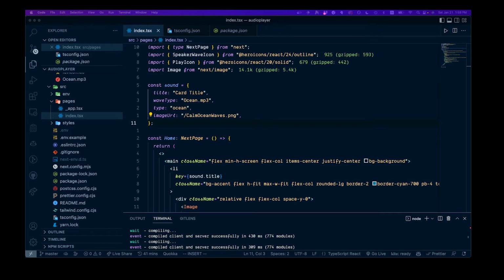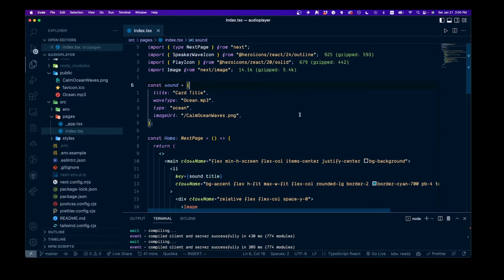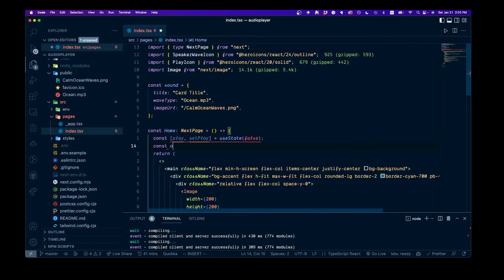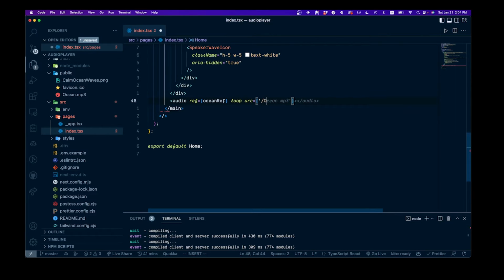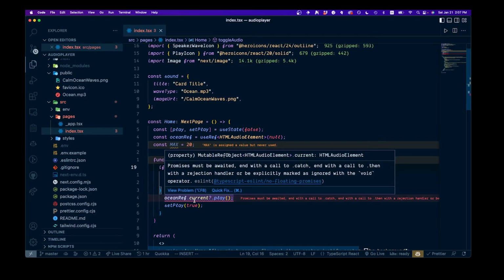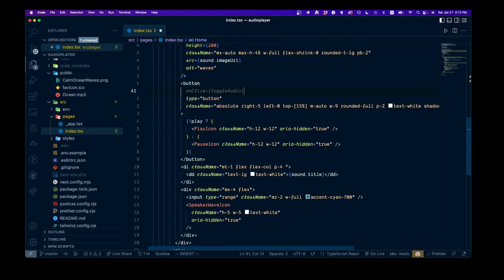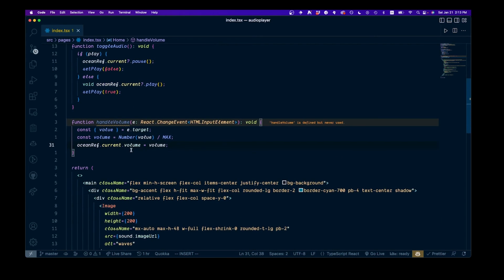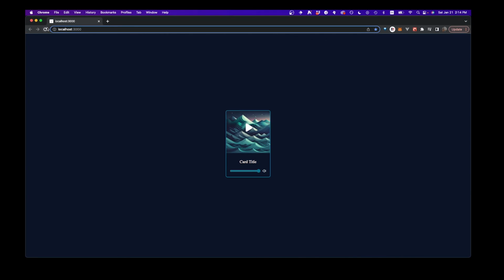Build Your Own Audio Player in ReactJS | Step-by-Step Tutorial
In this video, I show you how to build a custom audio player in ReactJS.